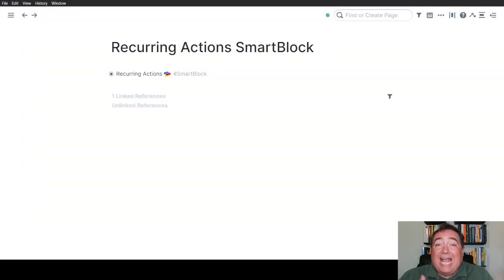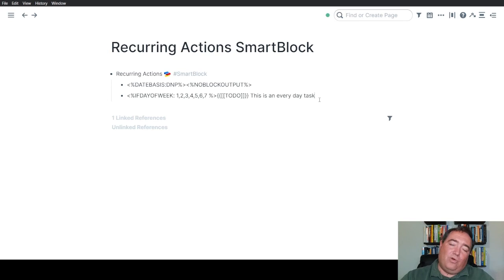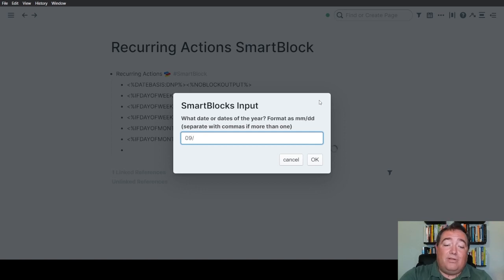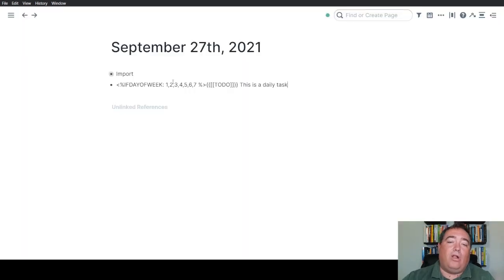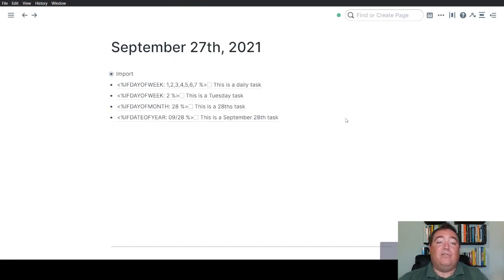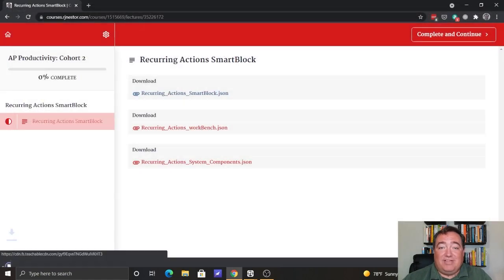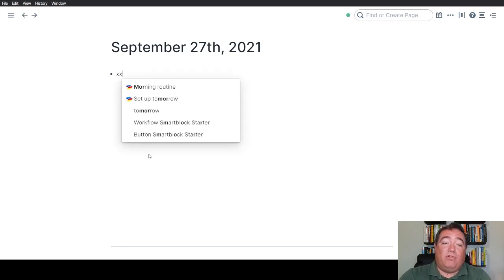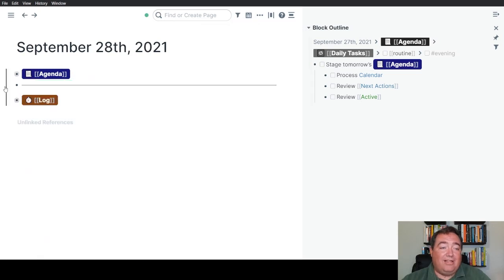How to Create Reliable & Robust Recurring Tasks in Roam Research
One of the challenges to building a productivity system in Roam Research is the lack of a simple recurring tasks system.

This video—and the links below—will teach you how to create recurring tasks in Roam Research. With SmartBlocks V2, workBench, and the tools I built for you, it's easy!

TIMESTAMPS
02:11 How to work with the Recurring Actions system
03:23 Method One for entering Recurring Tasks
07:45 Method Two for entering Recurring Tasks (my favorite!)
11:37 How to install/import the files you need into your Roam graph
14:55 How I use the Recurring Actions system
18:09 How you can learn to get important work done in Roam Research

LINKS
How to Install the Roam42 and SmartBlocks V2 Extensions:

AP Productivity, a live cohort course to help you get important work done in Roam Research: